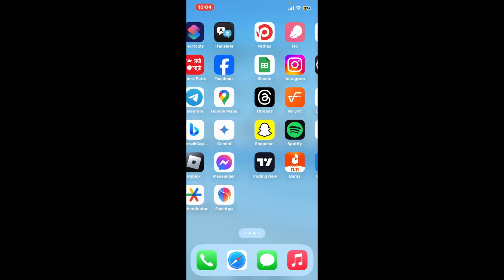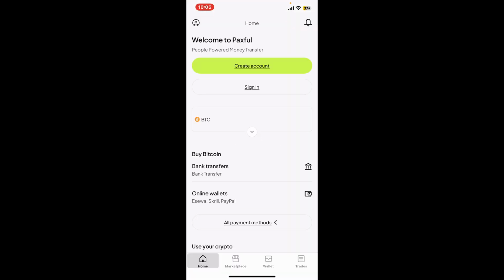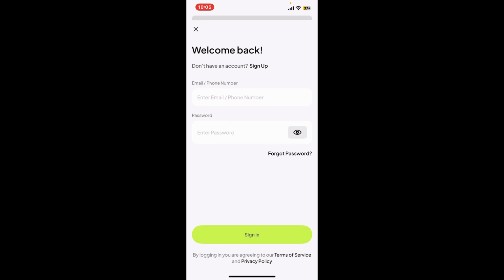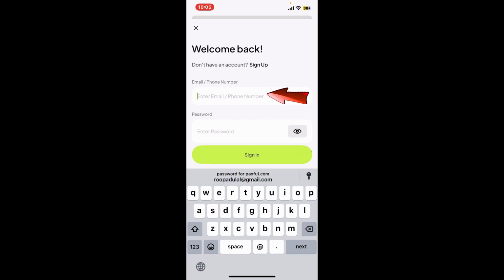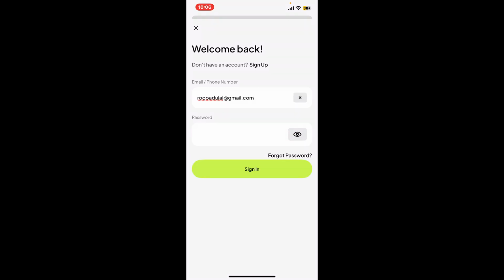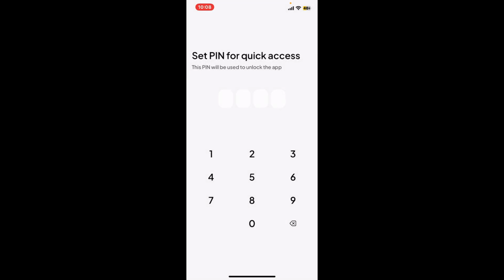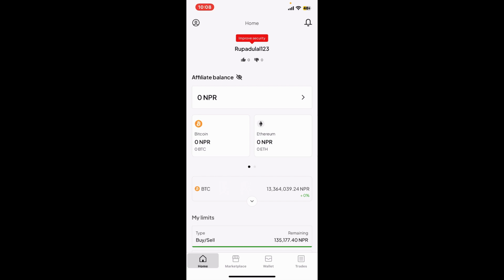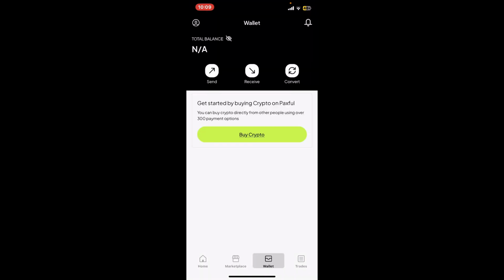How to Login Paxful Account 2024?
Need help logging into your Paxful account? In this video, we’ll walk you through the simple process of logging into Paxful securely and quickly so you can start trading Bitcoin and other cryptocurrencies with ease.

Protecting your account is key to trading safely on Paxful. Always use a strong password and enable two-factor authentication to keep your account secure.